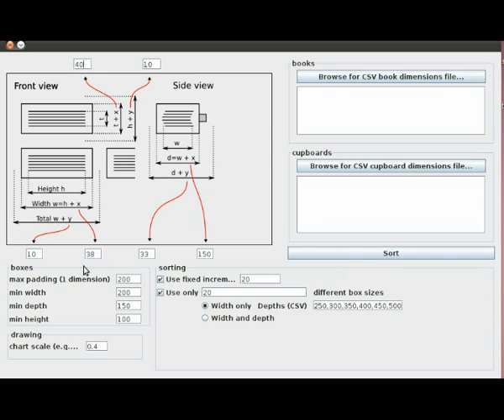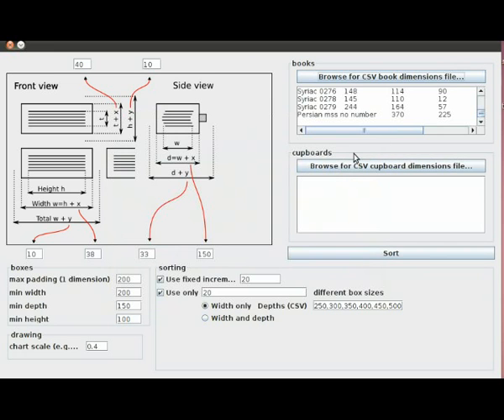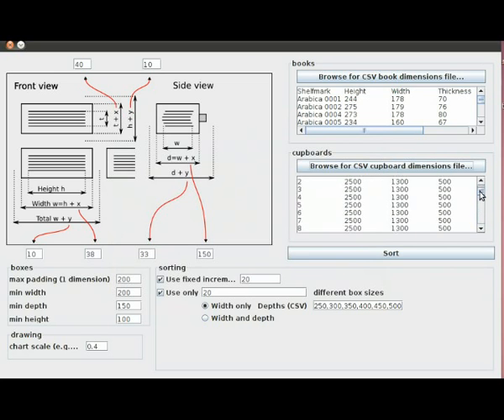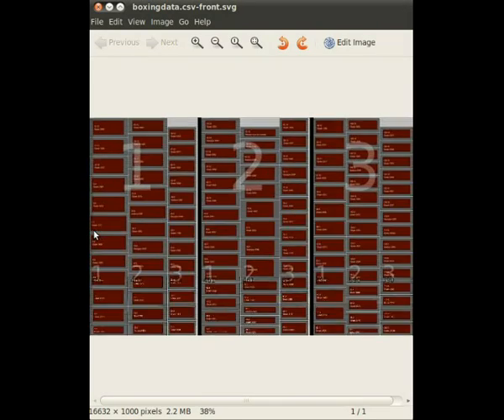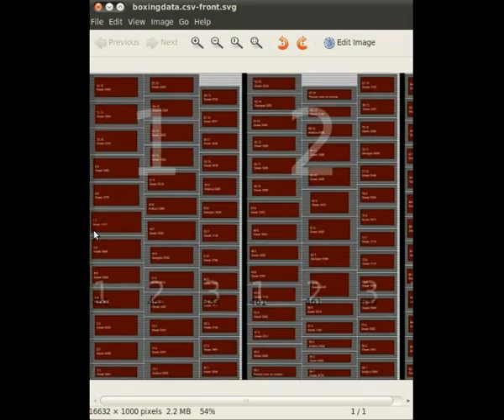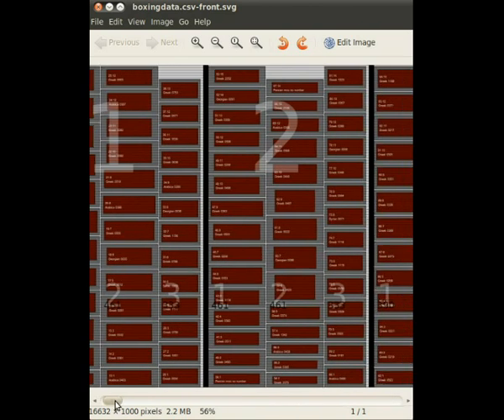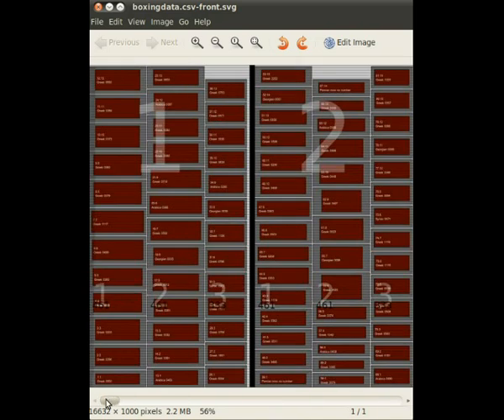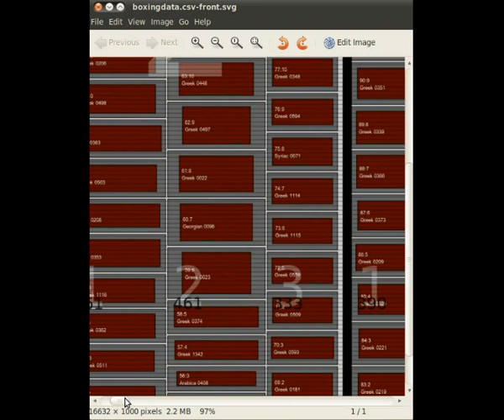Manuscript boxes sorting and clustering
Short demonstration of a utility which allows the automatic calculation of box dimensions for manuscripts and their objective optimal clustering and sorting for fitting in cabinets.